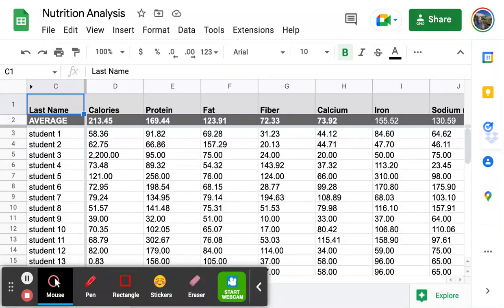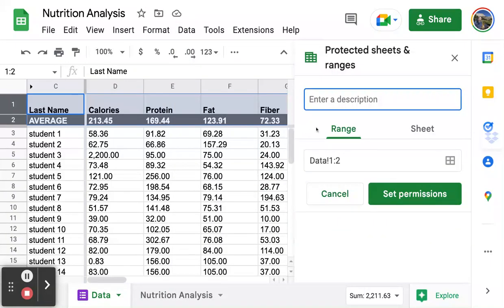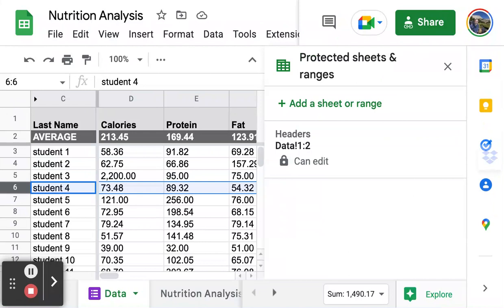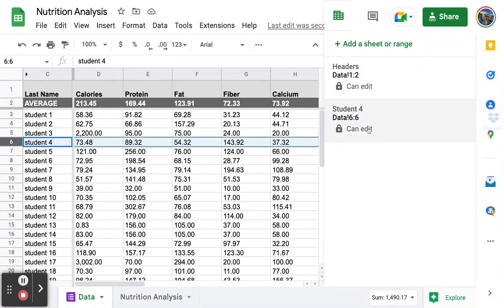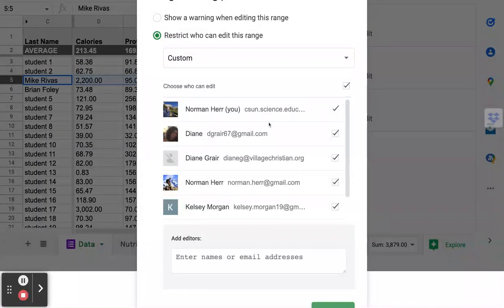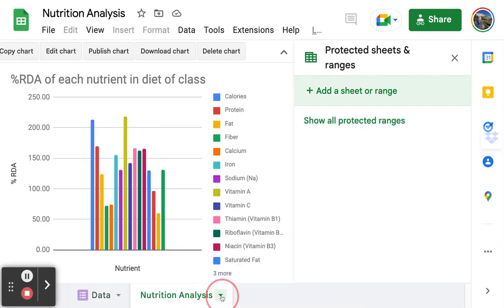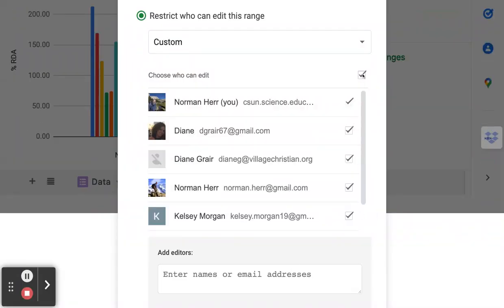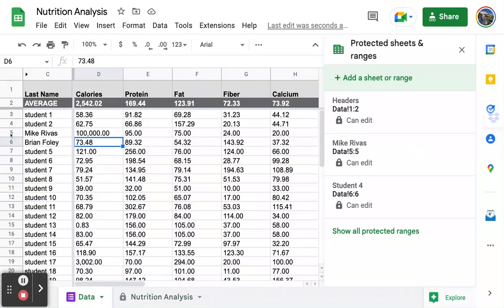Protecting cells and ranges